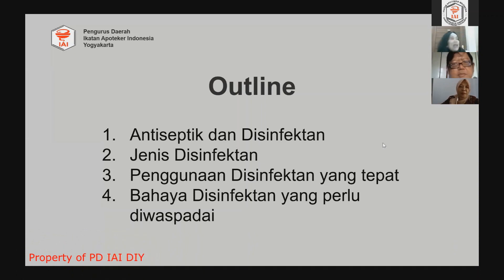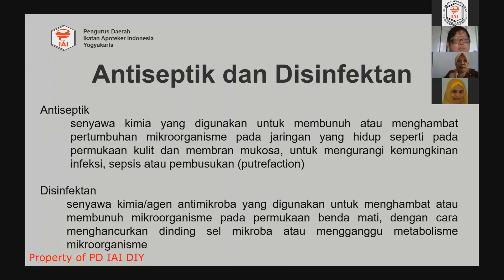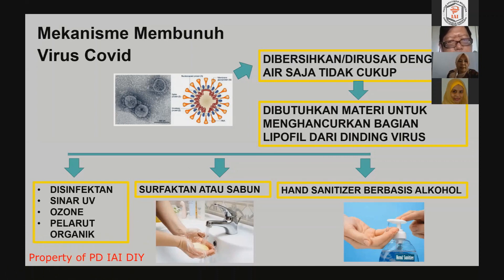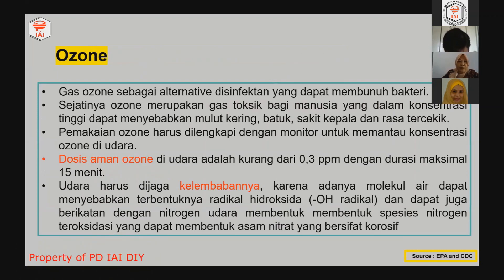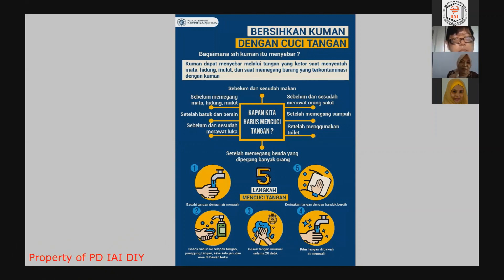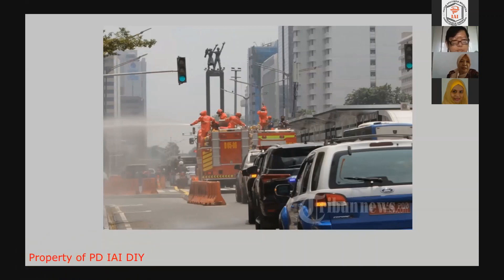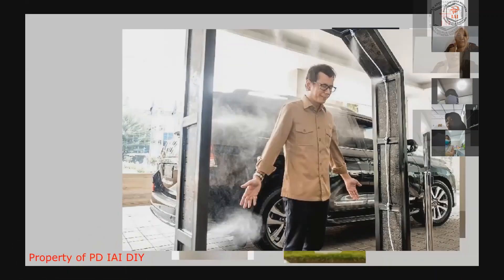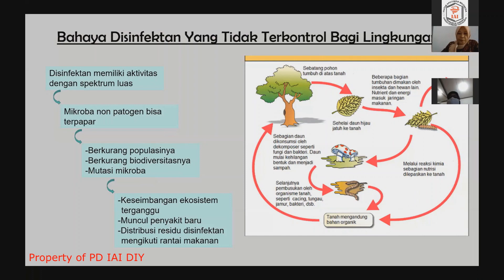SOS 1 - Bijak Menggunkan Antiseptic & Disinfektan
Materi ini disampaikan pada kegiatan Sinau Online Series ke 1 yang diselenggarakan oleh PD IAI DIY

Pemateri : Dr.rer.nat. Endang Lukitaningsih, M.Si., Apt

Selamat belajar, semoga ilmunya bermanfaat

Matur nuwun

Salam
Pengurus Daerah Ikatan Apoteker Indonesia
Daerah Istimewa Yogyakarta